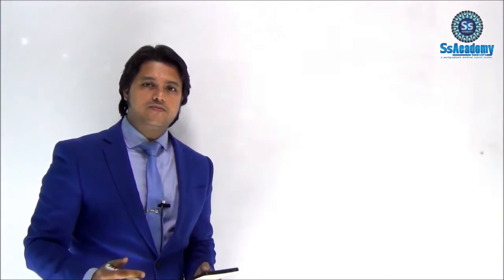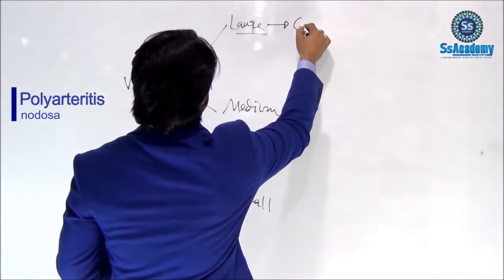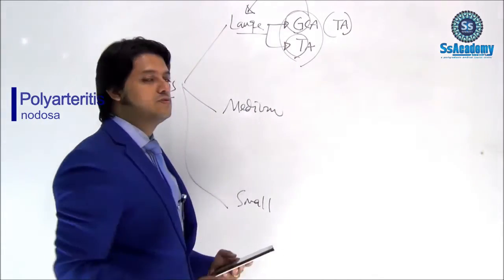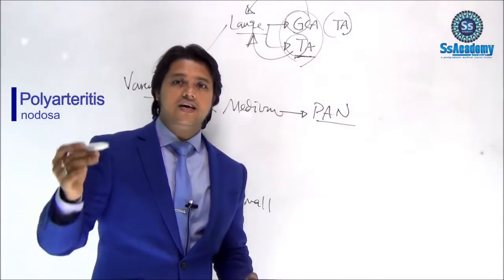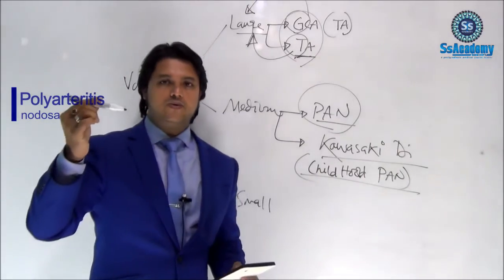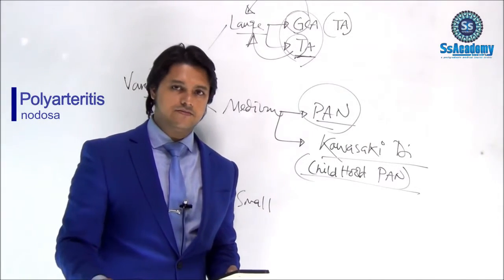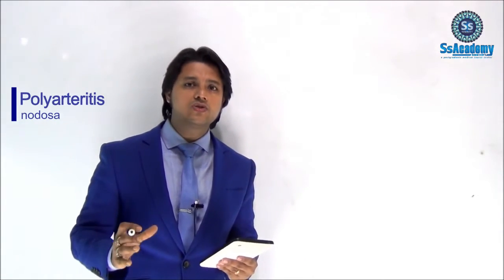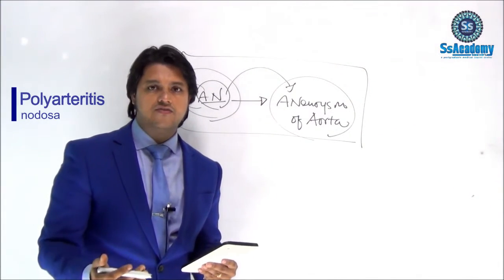MRCP Part 1| Polyarteritis Nodosa (Rheumatology)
World's Best Course for  MRCP (UK) | A Complete Online Course for MRCP Part 1 , Part 2 Written & PACES .

Regards :
SsAcademy | Bangladesh

[Courses Are Going On Very Successfully; Admission is going on, Contact Immediately for next Batch's Admission @ SsHotline: ]